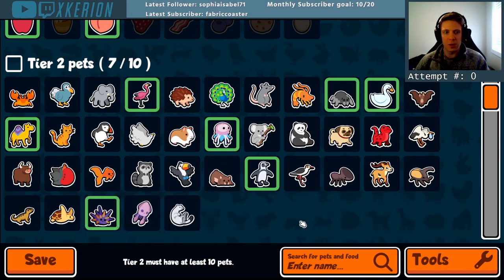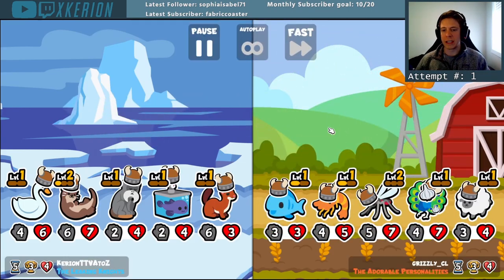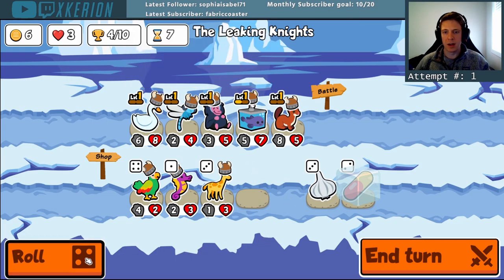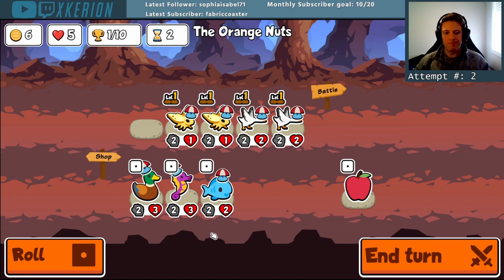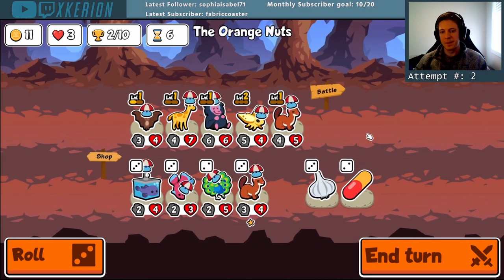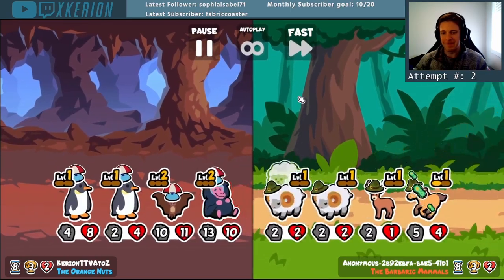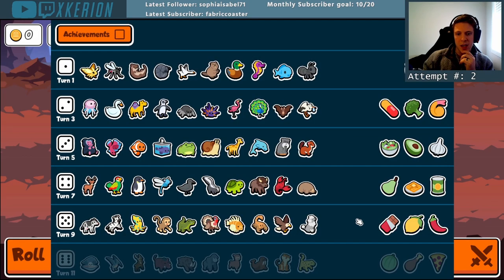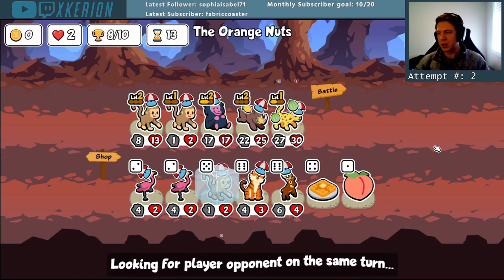Monkeying Around with Selective Scaling [Super Auto Pets - A to Z: Baboon]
In this series I am attempting to collect every badge in Super Auto Pets in alphabetical order. Today's video shows my attempt at obtaining the badge for the baboon pet. The baboon is a fairly decent scaling unit, but I think there are better options personally!